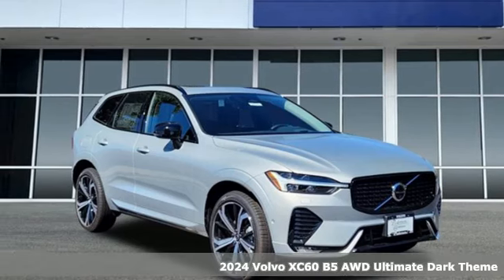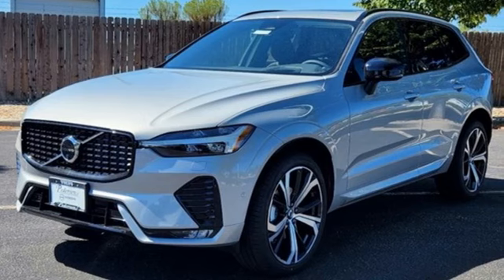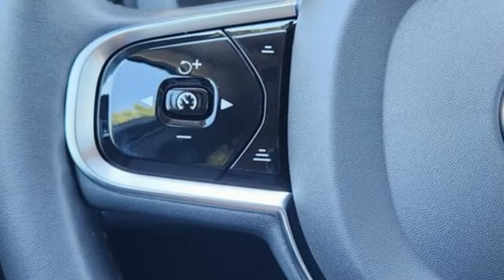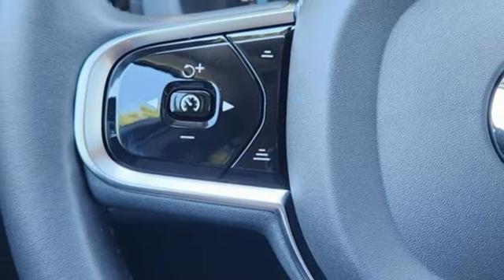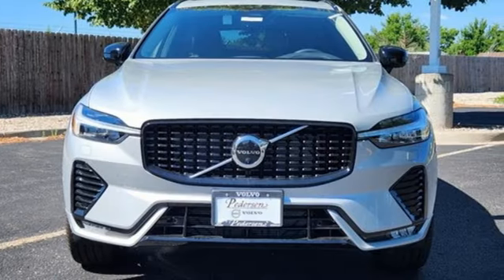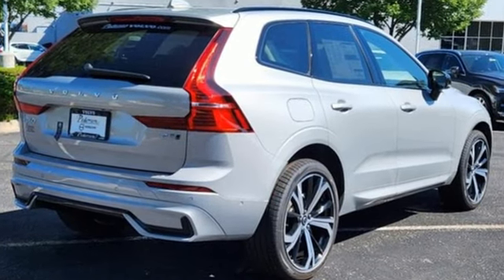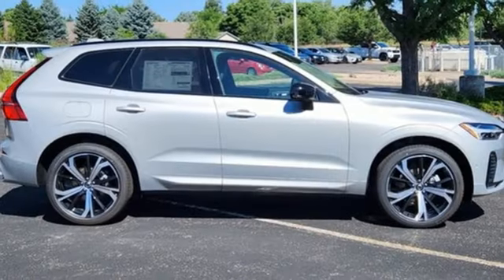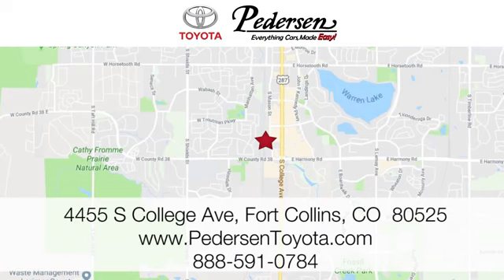New 2024 Volvo XC60 Fort Collins Loveland, CO #244007 - SOLD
Year: 2024
Make: Volvo
Model: XC60
Trim: Ultimate Dark Theme
Engine: 4 2.0 L
Transmission: Automatic
Color: Silver
Interior: CHARC VNT NAP LTHR/CHARC
Stock #: 244007
VIN: YV4L12RM3R1720070

Address:
4455 S. College Ave